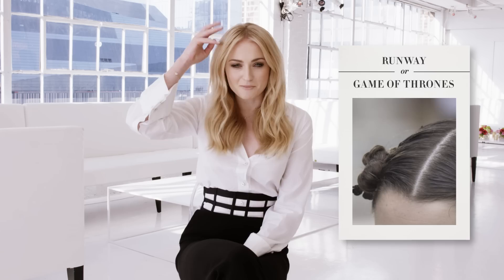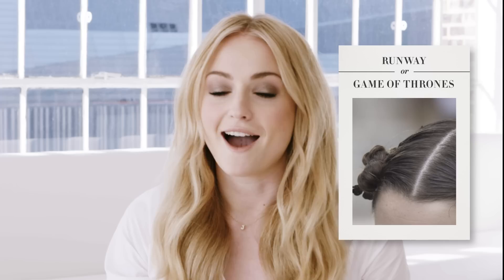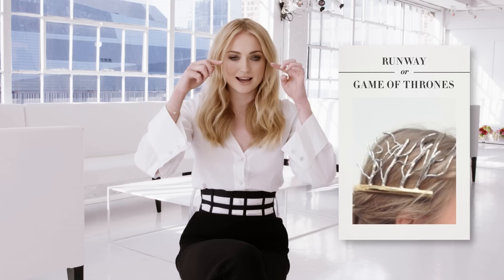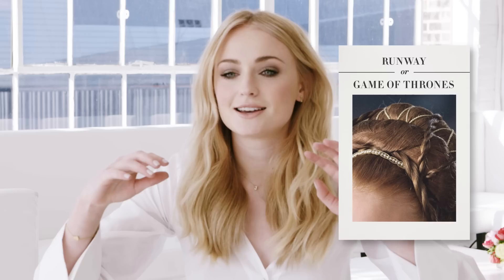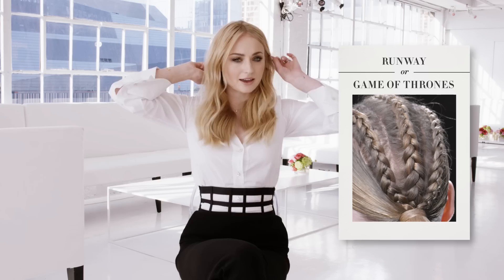Sophie Turner Tests Her Knowledge of Game of Thrones vs. the Runway | Harper's BAZAAR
Sansa Stark is a redhead. Other than that brief period on Game of Thrones when she dyed her hair black, the lady of Winterfell never strays from her signature red color. But the actress that plays her, Sophie Turner, is far more experimental. She's dyed her hair from blonde to red and back again more times than she'd like to recall. Turner's also been the face of haircare brand Wella Professionals since June 2017, so it's safe to say she knows a thing or two about good hair.
Of all the hairstyles on Game of Thrones, braids reign supreme. To test her knowledge, we asked Turner to look at a series of hairstyles and guess whether they were from Westeros or the runway.